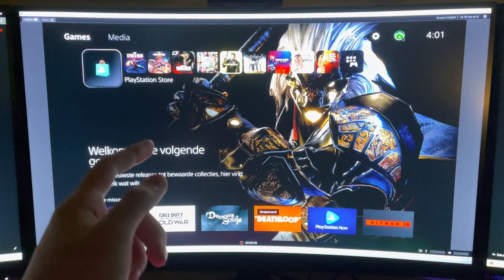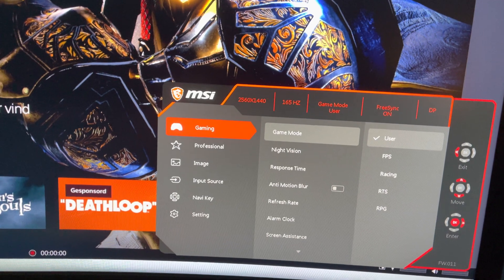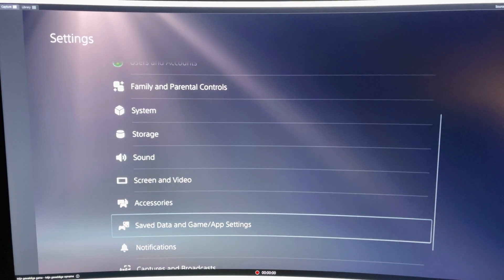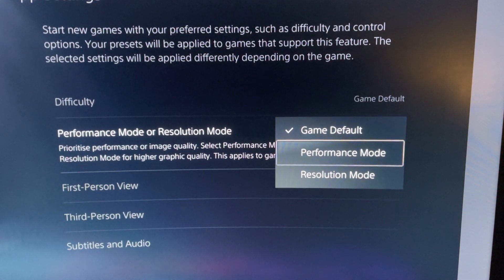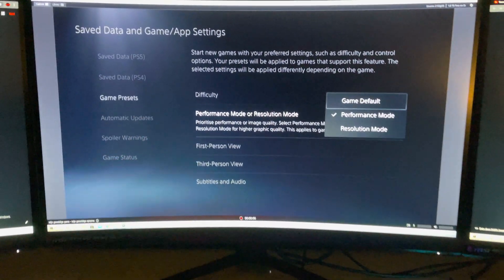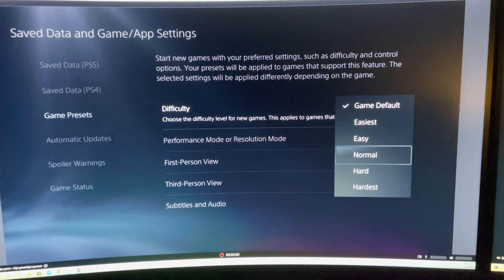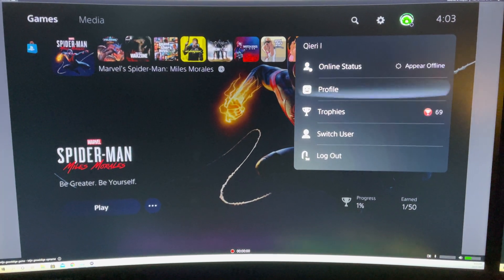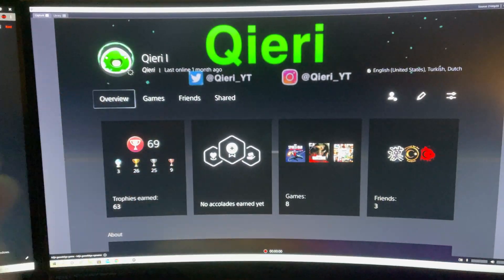PS5 How to CHANGE Refresh Rate HZ!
How to Change Refresh rate on PS5 or HZ, Also i give some tips about it and if you want to get this refresh rate you need to check for something i show in this video, Also remember that if you have performance mode on you can see 120 fps and some other settings like resolution mode or ray tracing won't give you 120 fps.